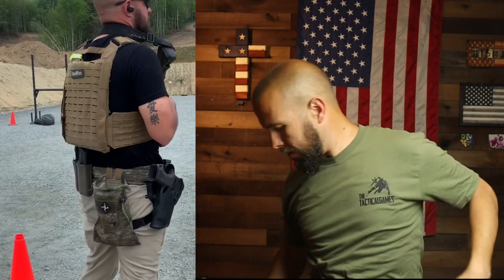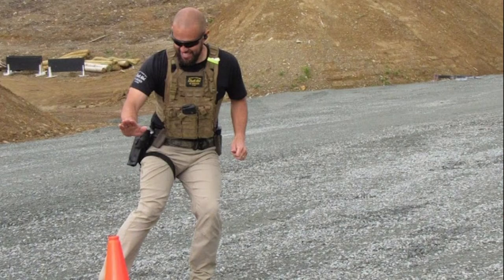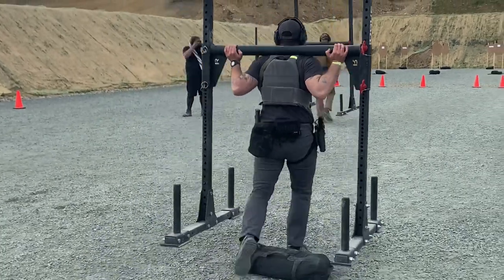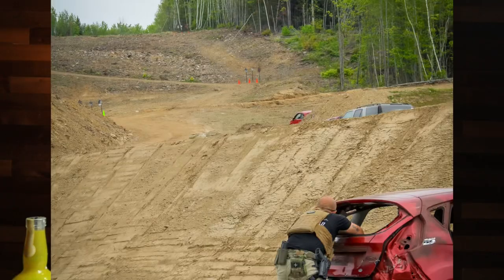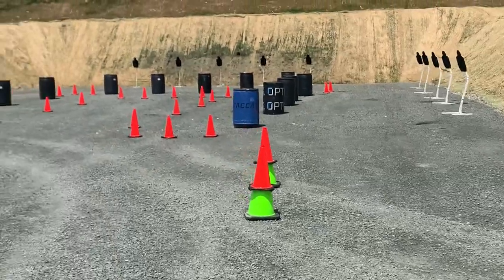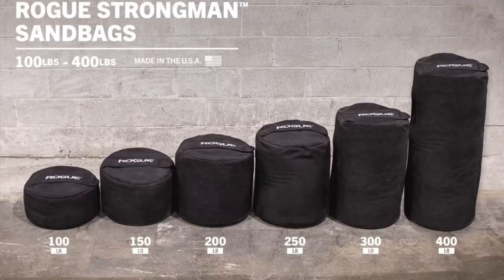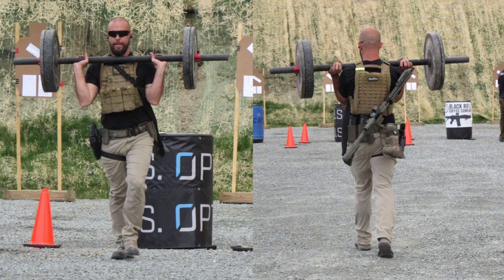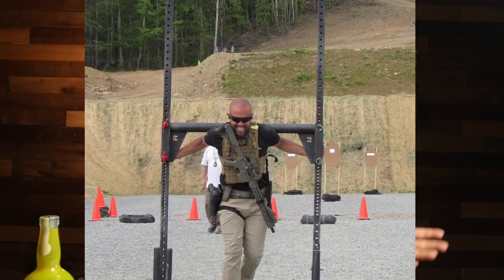Tactical Games Summary / Ridgeline Defense 05-22-21 & 05-23-21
Summary of my second Tactical Games at Ridgeline Defense on 05-22-21 & 05-23-21, there is nothing like the Tactical Games. Fun, both mentally & physically challenging, the best community of people and . In this video I talk about the gear I used, what I thought of the event, the different divisions and quickly explain each battle.